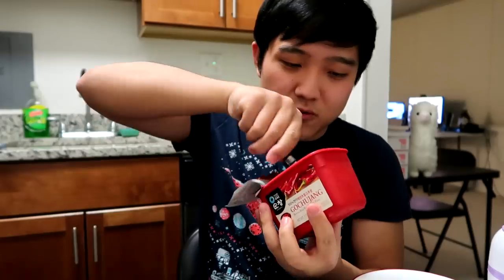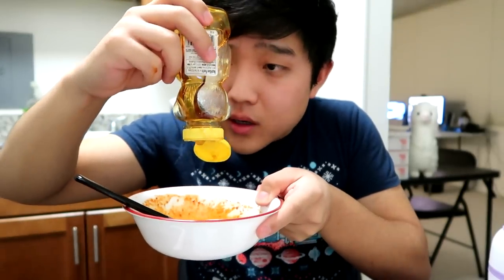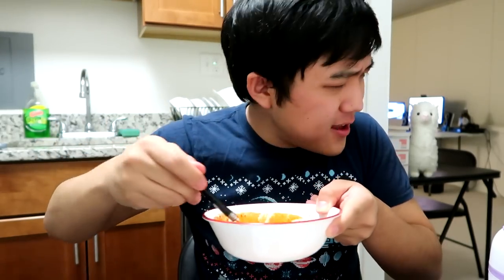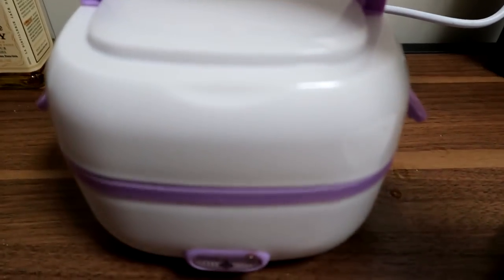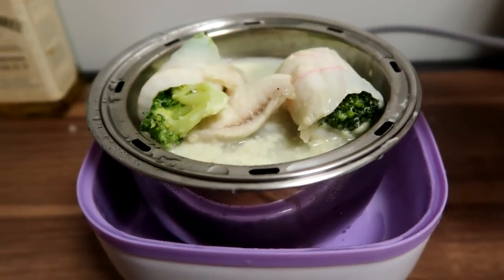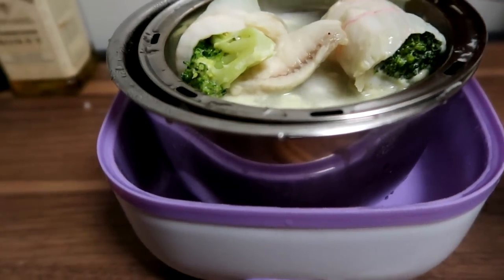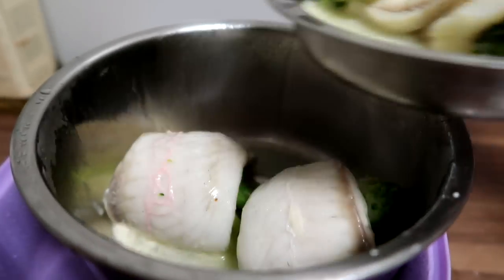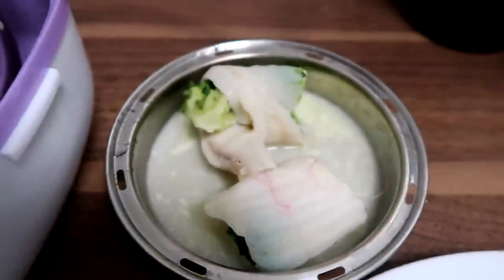Cooking 3 course meal in Electric LunchBox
Here we go again ladies and gentlemen. Trying to push the limits of what this little box of cuteness can do. Today I'll be attempting to cook a 3 course meal! Appetizer, Entree and Dessert. Just an FYI I am experimenting and still learning. I would not recommend following this video step by step. Take what makes sense to you and change things up that doesn't.

It was challenging, but I learned a lot haha.

Appetizer : Bacon Wrapped Shrimp (Fully Improvised)
- Small Shrimp
- Samgyupsal (Korean Bacon)
- Marinate
 - Gochujang (Chili paste)
 - Sesame seed oil
 - Honey
 - Soysauce
 - Gochugatu (Chili pepper flakes)

Entree : Some sort of Tilapia cheese marinate wrapped around Broccoli.. I messed up with this hard core lol.
- Onion and chive Cream Cheese
- Parmesan
- Trader Joe seasoning salt (Any seasoning really would do)
- Milk
- Egg
- Tilapia
Inspired by this recipe :